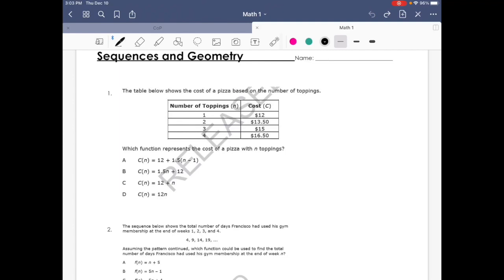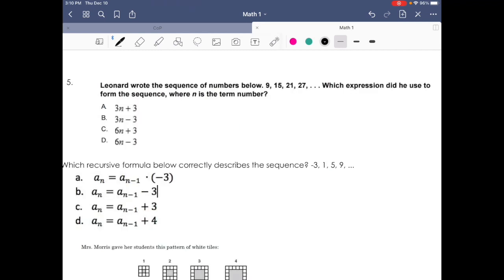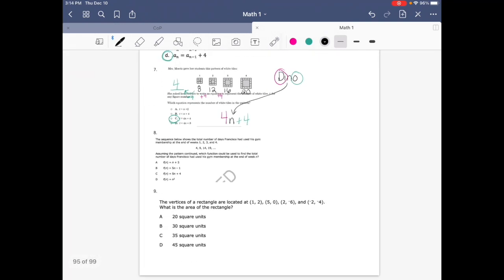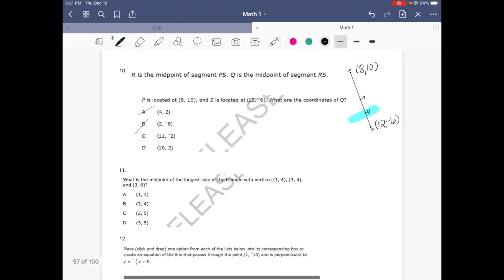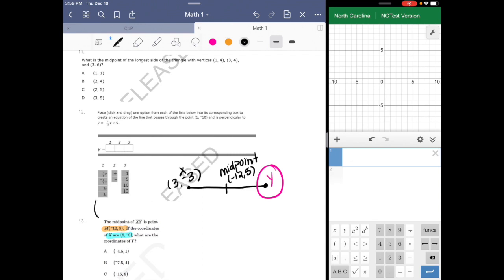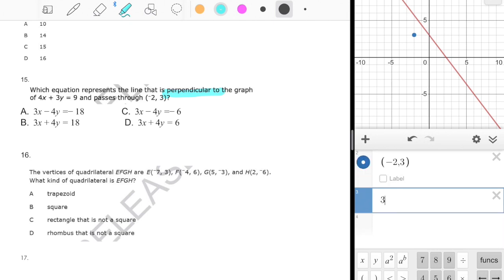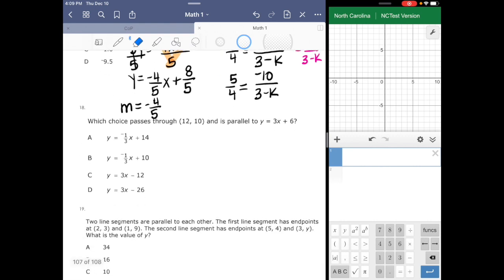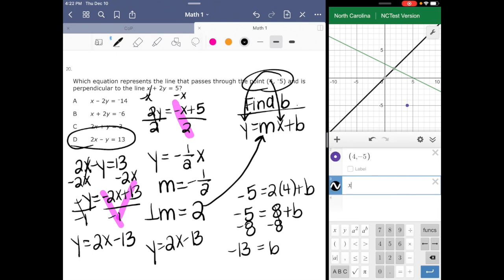EOC Geometry and Sequences